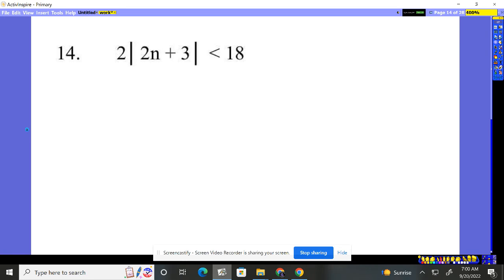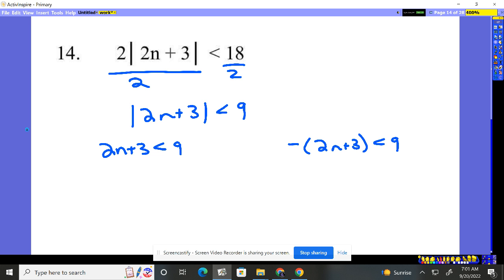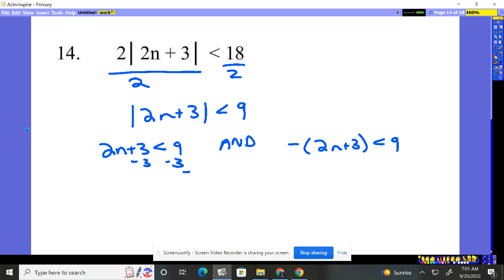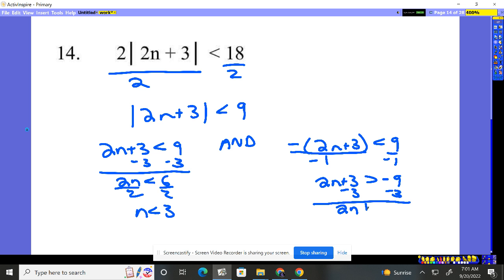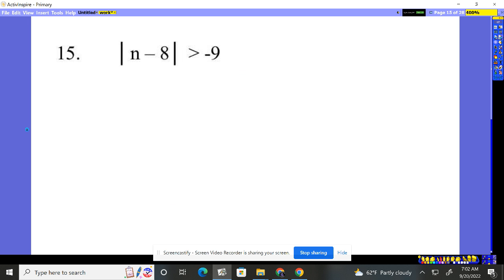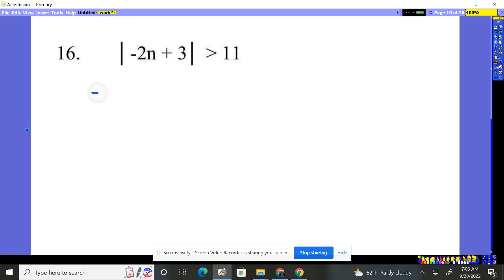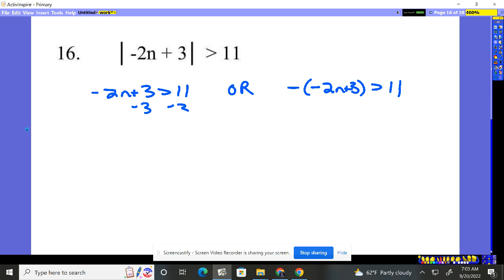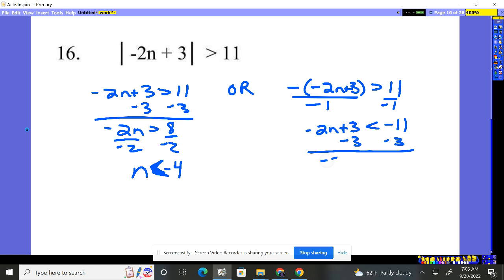Algebra 2 Chapter 1 Test #14-16